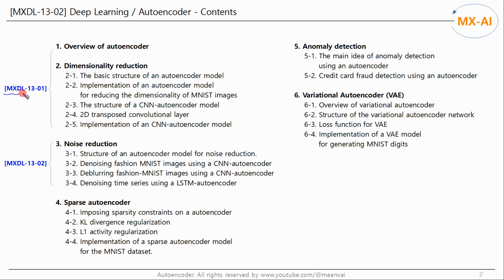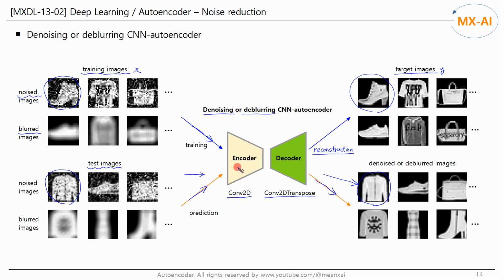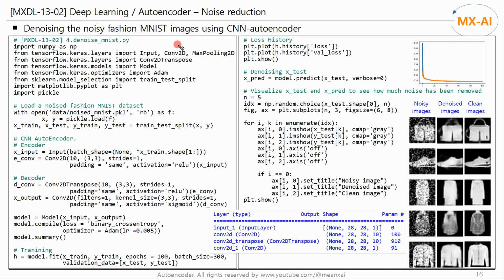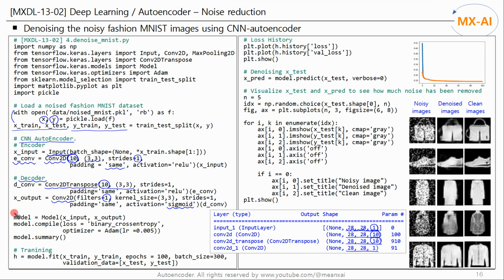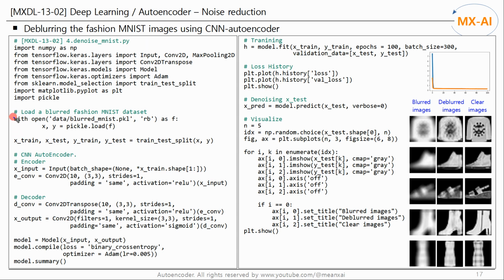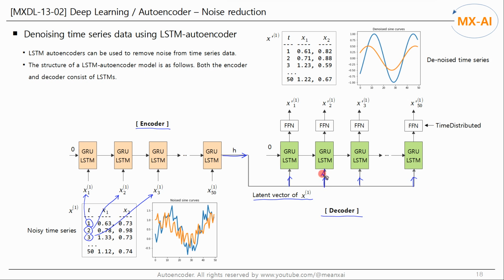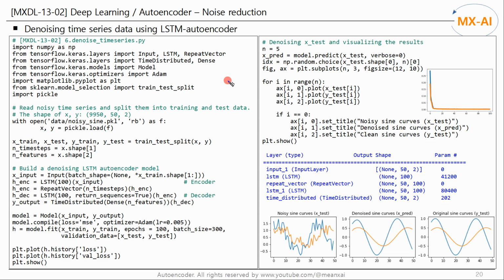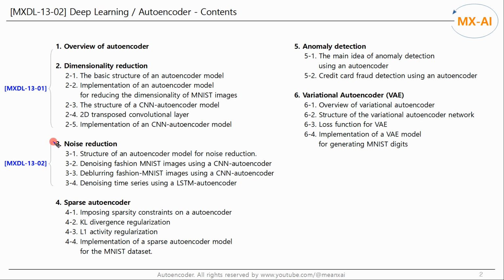[MXDL-13-02] Autoencoder [2/6] - Denoising, Deblurring Autoencoder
In this video, we will look at noise and blur removal using CNN-autoencoders and LSTM-autoencoders.

Contents:

1. Structure of an autoencoder model for noise reduction.
2. Denoising fashion MNIST images using a CNN-autoencoder
3. Deblurring fashion-MNIST images using a CNN-autoencoder
4. Denoising time series using a LSTM-autoencoder